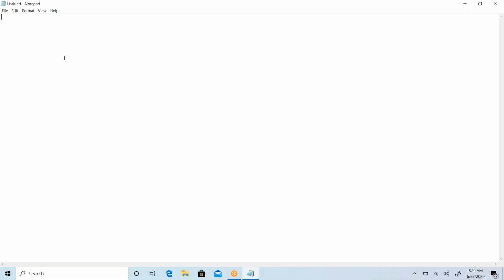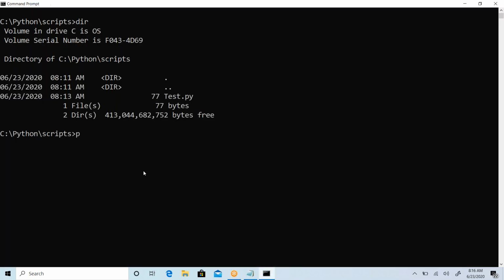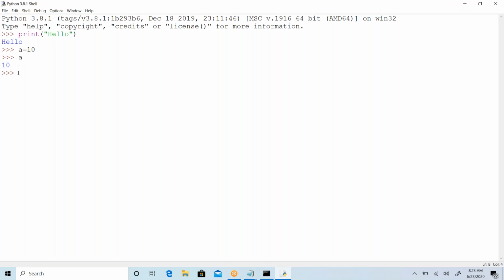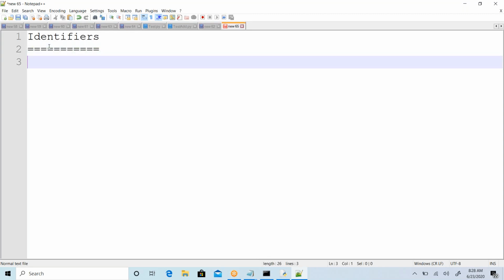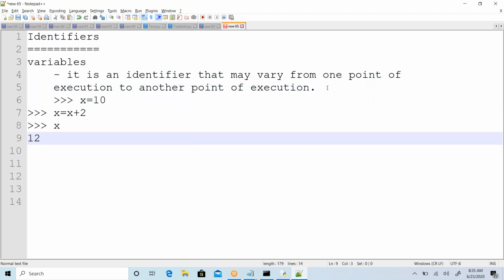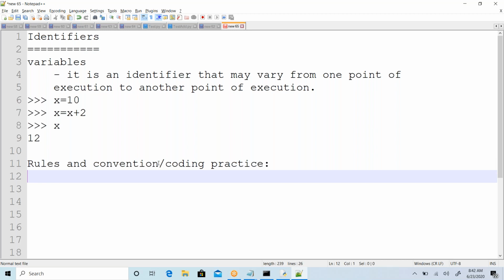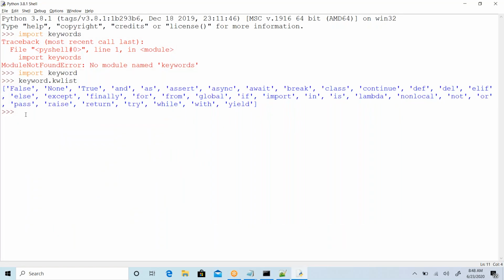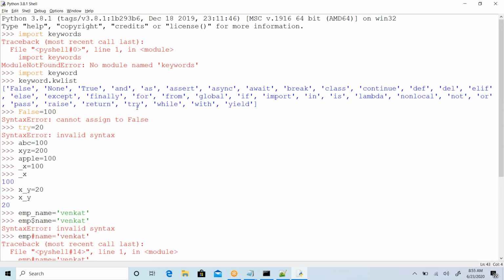June 23rd Python 2nd session